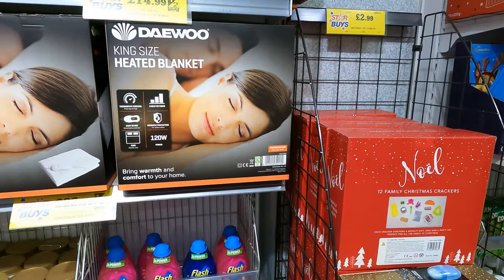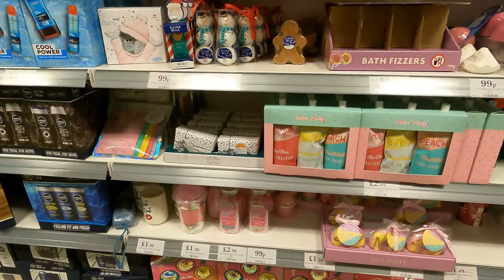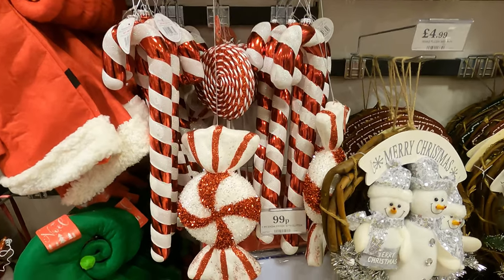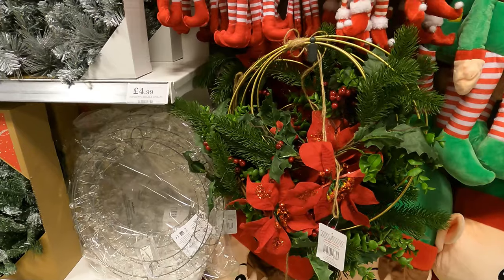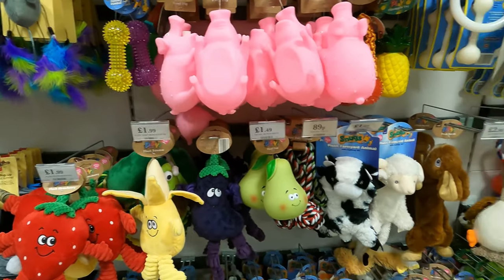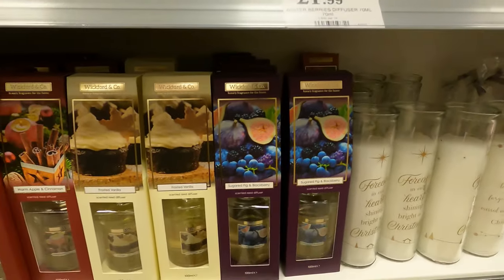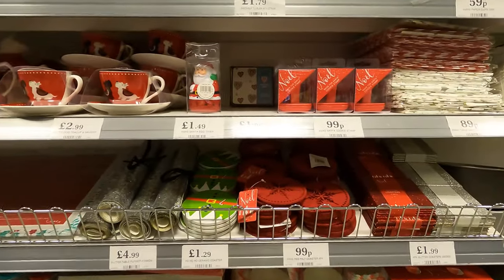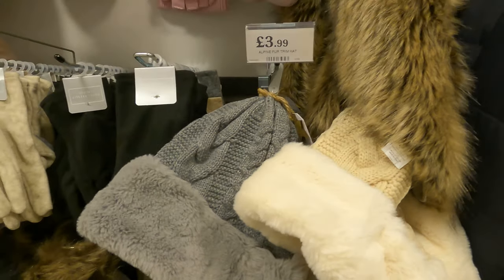Home Bargains Come Shop with Me - Festive Finds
Hi, here is a short film of my trip to Home Bargains. I concentrated on the current festive stock, although this changes all the time.

In the next few days, my Home Bargains Haul will go live ... which is very large.